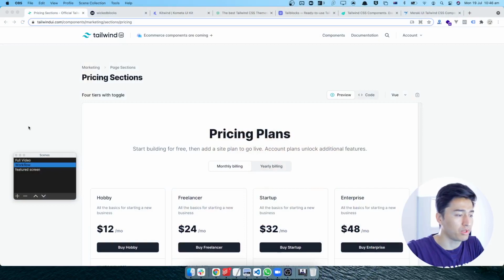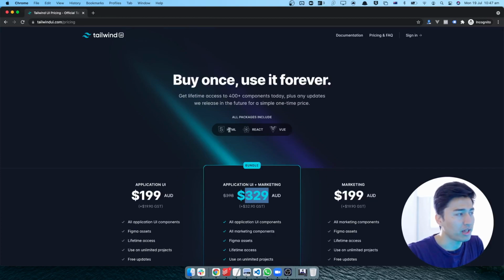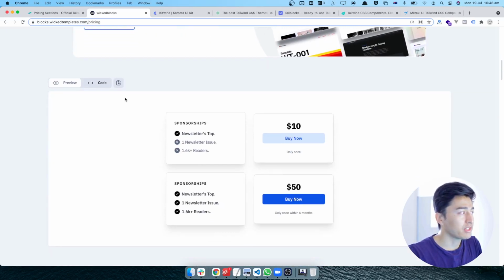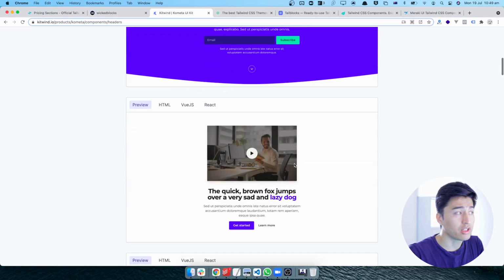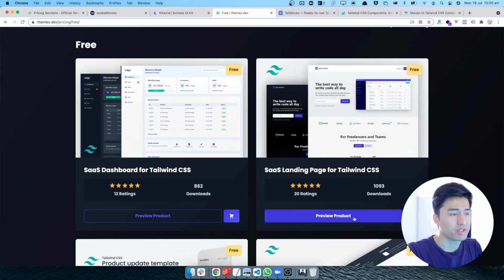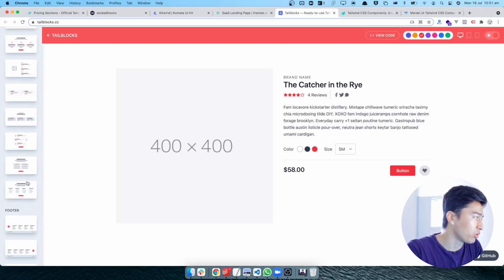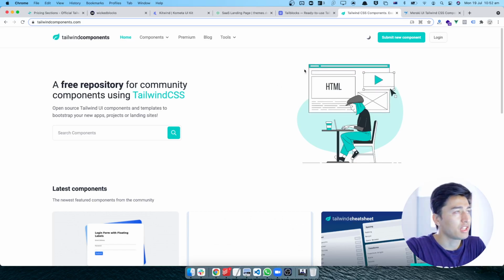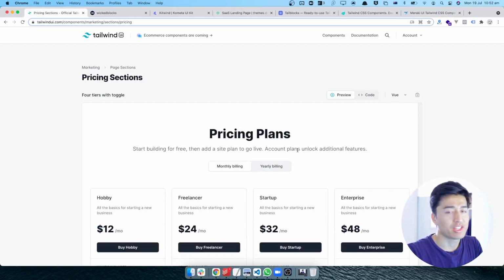5 Free TailwindUI Alternative websites.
5 Free Alternative to TailwindUI website.

So, If you love TailwindUI but you can't purchase it, here are 5 alternative websites that you can use for free. These TailwindUI alternatives are free and you can use them on your next project.